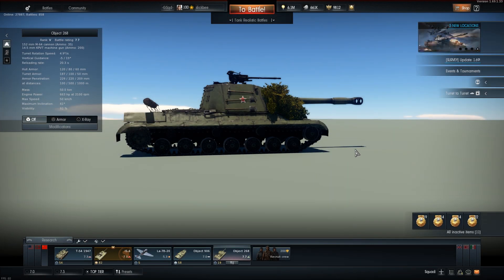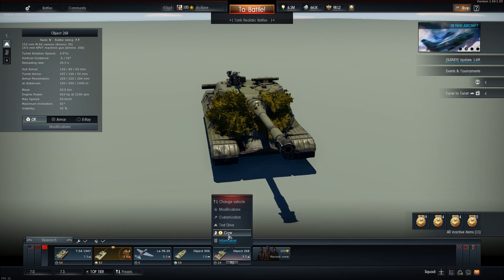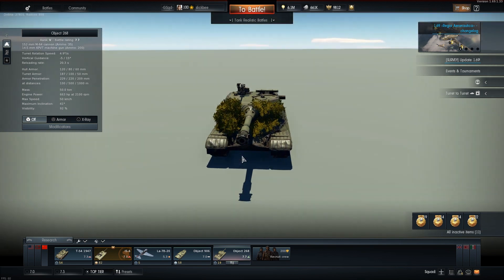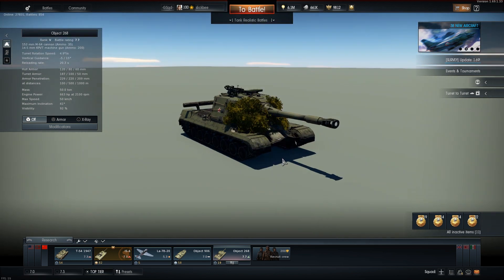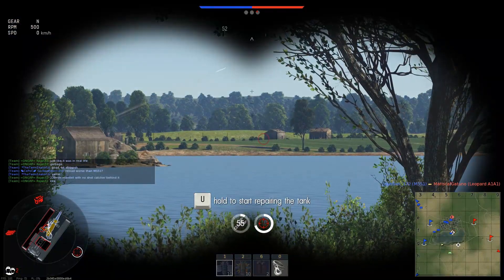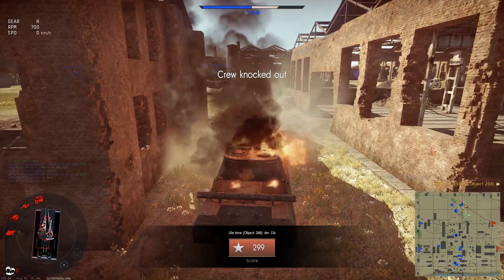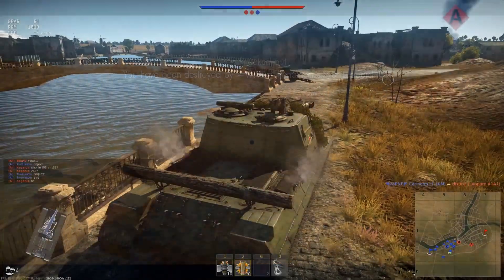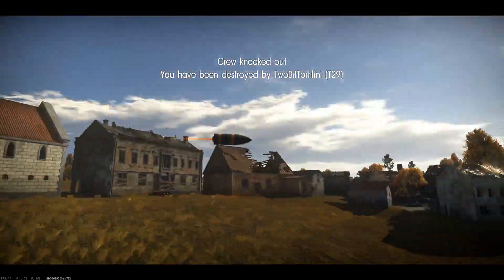STALIN'S HAMMER | OBJ 268 (War Thunder RB Gameplay)